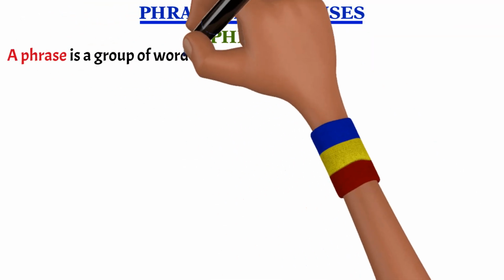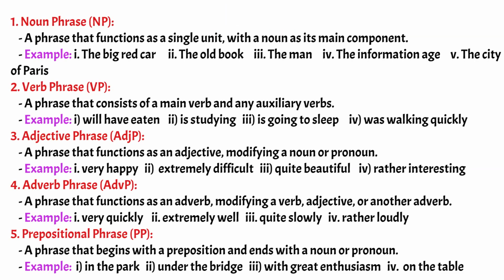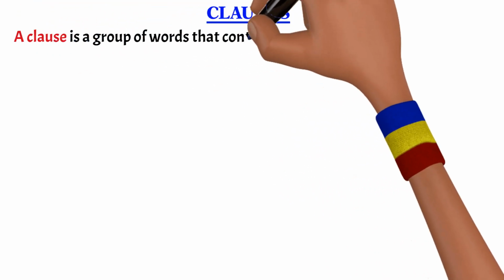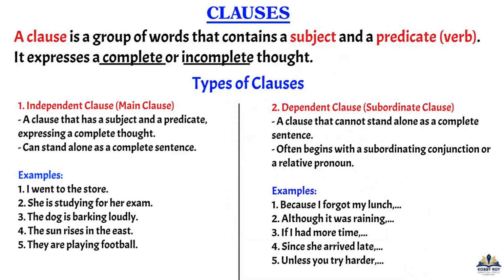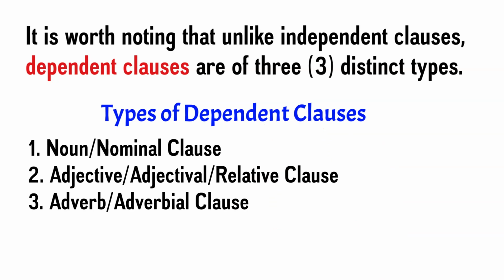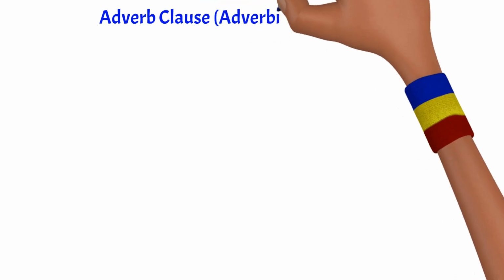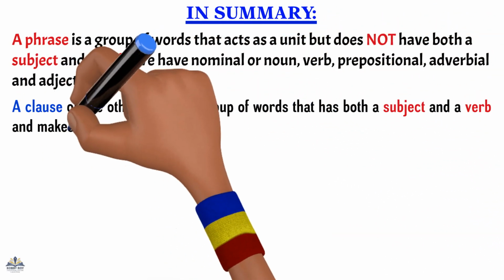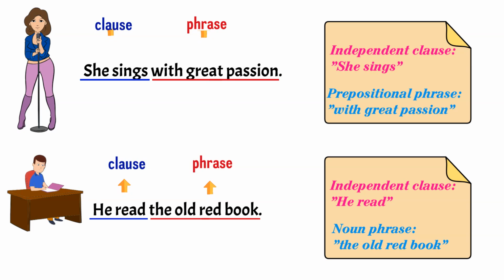Phrases and Clauses in English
In this lesson we are going to learn about phrases and clauses in English.